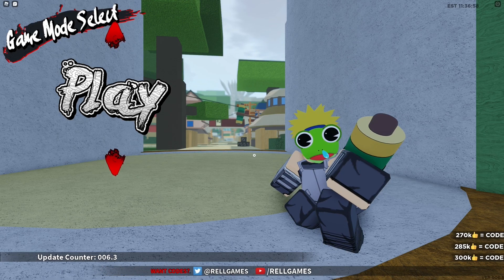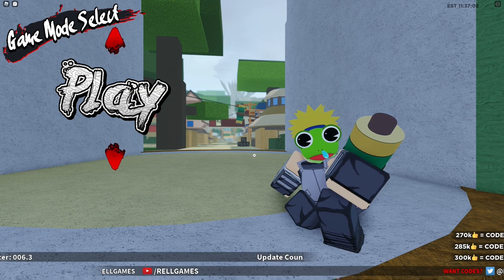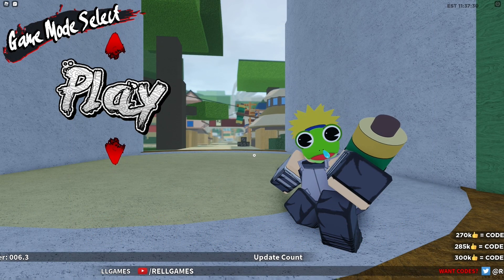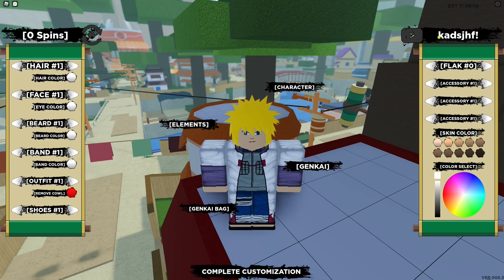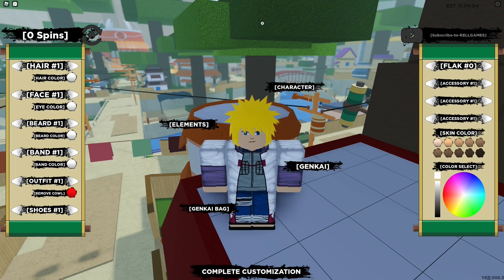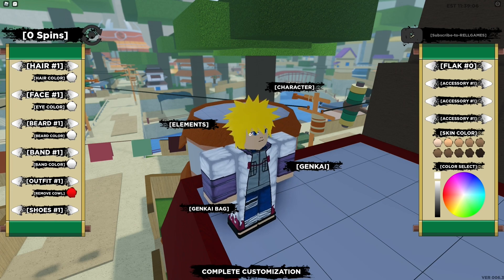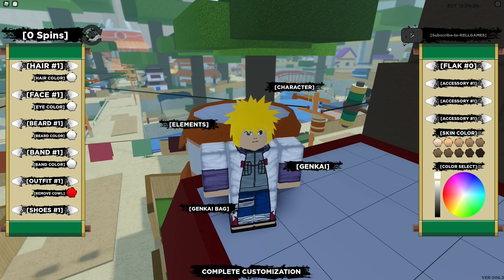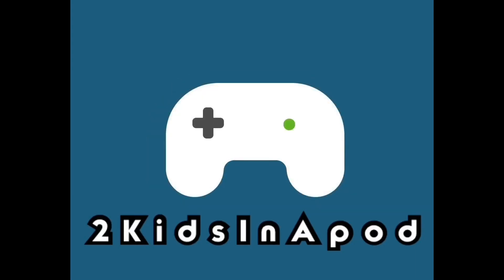*NEW* SL2 FREE CODE Shinobi Life 2 give FREE Points Reset | ROBLOX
*NEW* SL2 FREE CODE Shinobi Life 2 give FREE Points Reset.  |  Roblox game by @RellGames